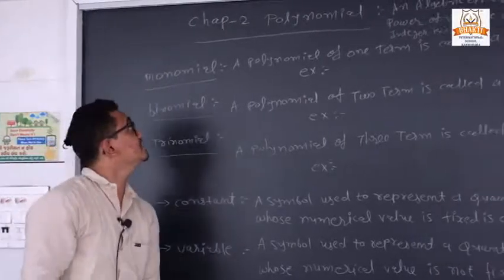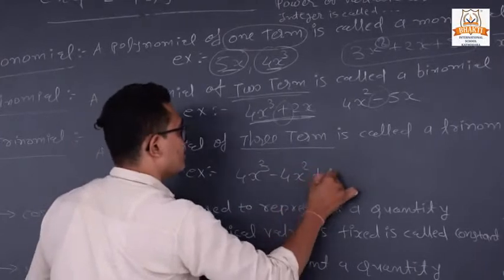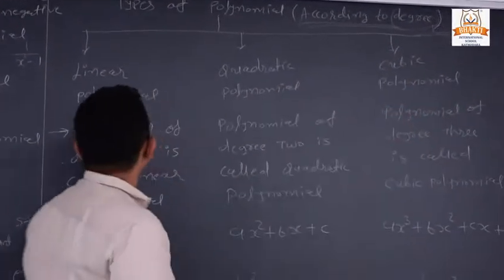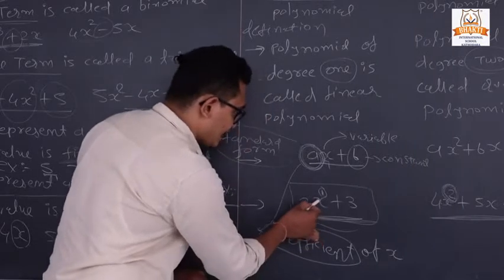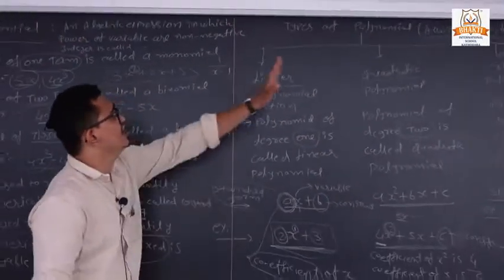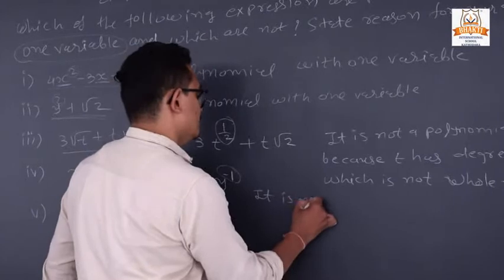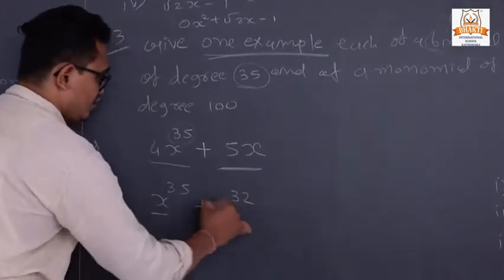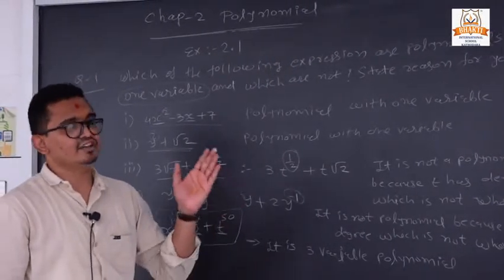CLASS 9 MATHEMATICS CH-2 POLYNOMIALS PART 1